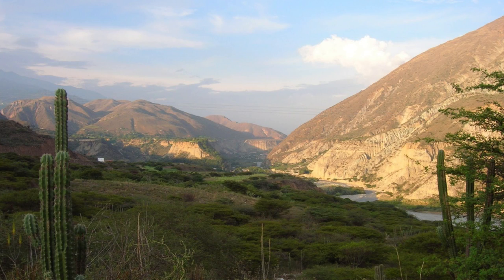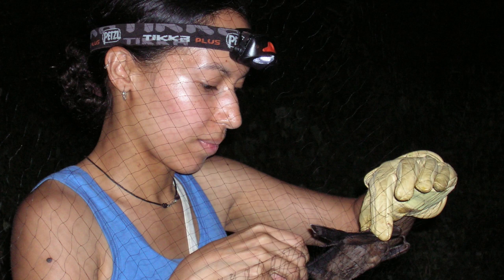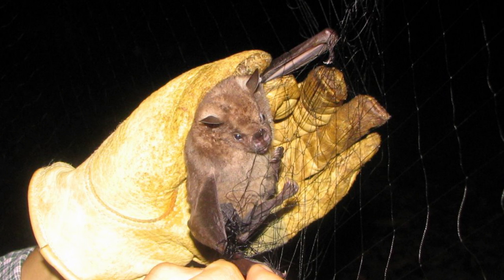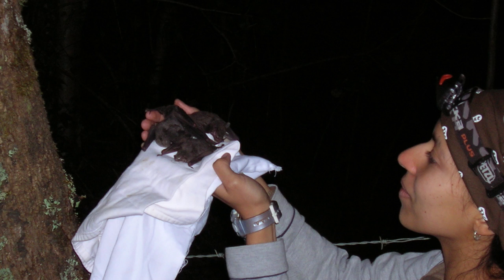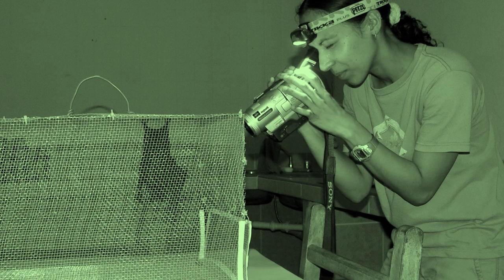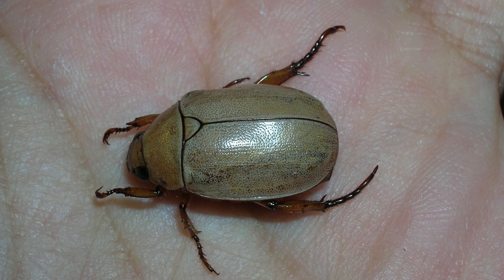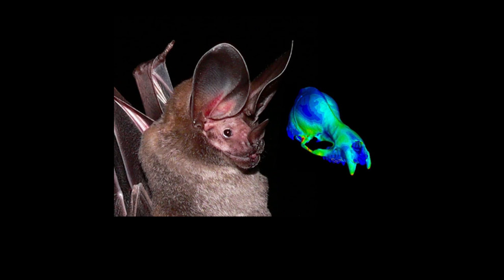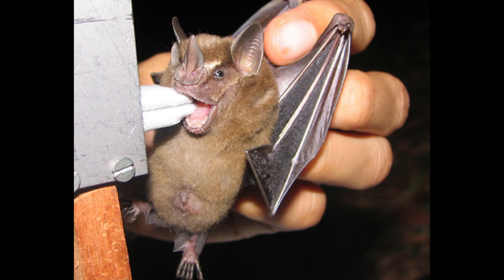Studying tropical bats with Sharlene Santana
Sharlene Santana is an evolutionary biologist and the new curator of mammals here at the Burke Museum. She studies how behavior, diet, anatomy and function result in bursts of diversification in tropical bats -- mostly from Panama, Costa Rica and Venezuela.

Some of the tropical forests where Sharlene has worked no longer exist because they have been cut down. While Sharlene releases most of the bats she studies in the field, she collects some specimens to help preserve the biodiversity of these increasingly threatened habitats. In her research today and other studies in the future, these specimens in collections will help answer questions that haven't even been asked.